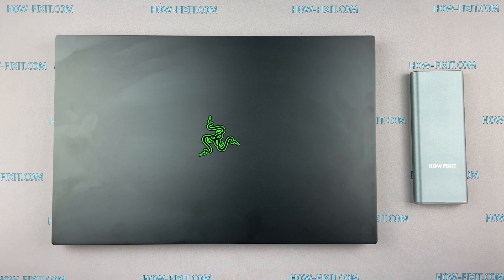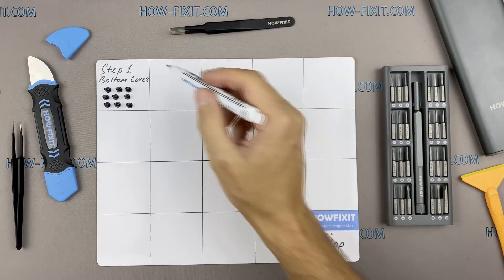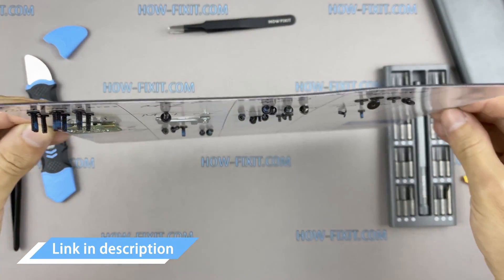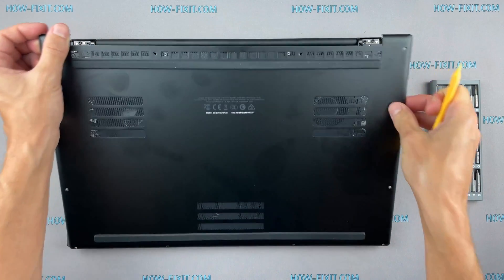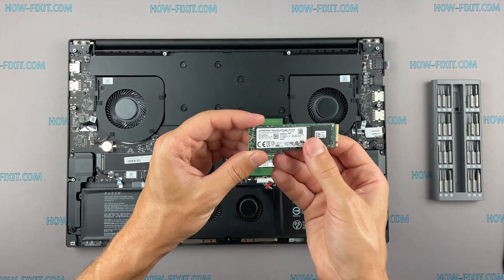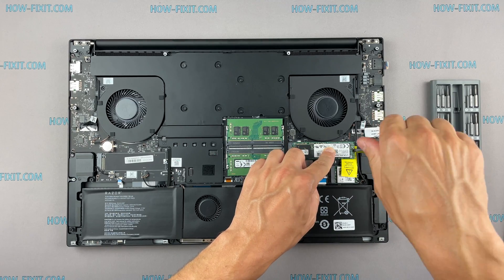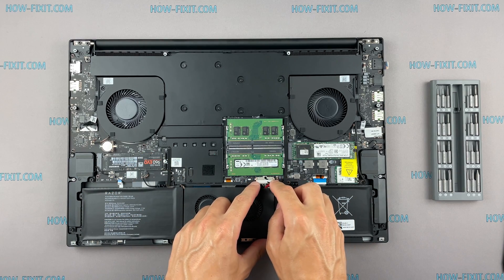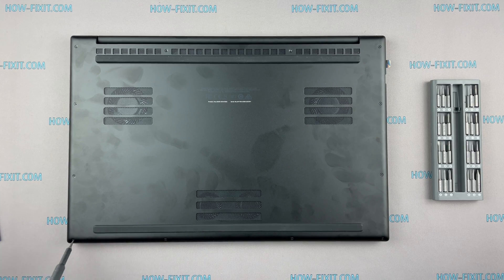Razer Blade Pro 17 (2019) M2 SSD Installation Guide (Easy DIY Upgrade)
This step-by-step tutorial will help you upgrade and install M2 SSD in Razer Blade Pro 17 (2019), model RZ09-0314 laptop for better speed and performance.

*DESCRIPTION*
In this guide, I'll show you how to upgrade and install an M2 SSD on Razer Blade Pro 17 (2019), model RZ09-0314 models. This simple step-by-step tutorial will help you replace your existing drive with an M2 SSD for better performance.

⚠ The Razer Blade Pro 17 (2019), model RZ09-0314, offers flexible storage upgrade options:
- Primary M.2 Slot: Equipped with a 512GB PCIe 3.0 x4 NVMe SSD, upgradeable up to 2TB.
- Secondary M.2 Slot: Available for additional storage, supporting both SATA and PCIe SSDs.
*Key Points*
✔️ Performance: NVMe SSDs offer faster data transfer speeds compared to SATA SSDs.
✔️ Capacity: While Razer specifies support up to 4TB SSDs.

💡 What You'll Learn:
✅ How to disassemble the Razer Blade Pro 17 (2019) laptop
✅ Reassembling the Razer Blade Pro 17 (2019) laptop

Question: What is the maximum M2 SSD size for the Razer Blade Pro 17 (2019) laptop?